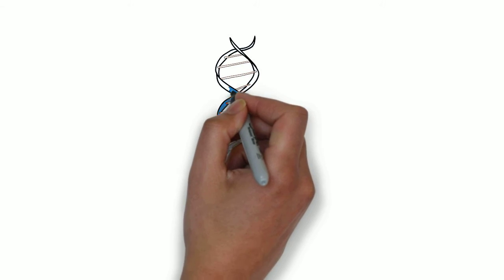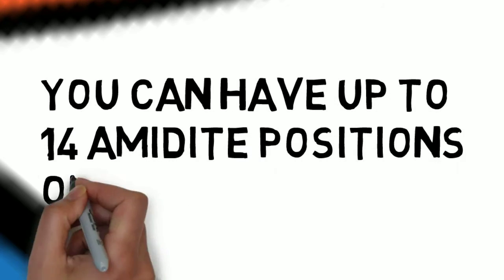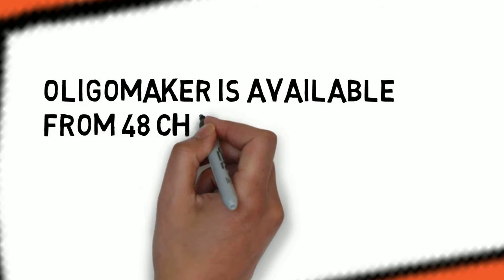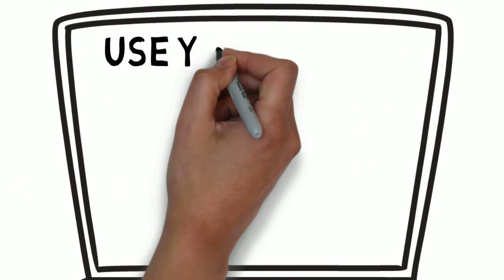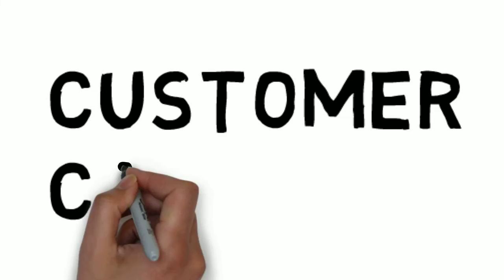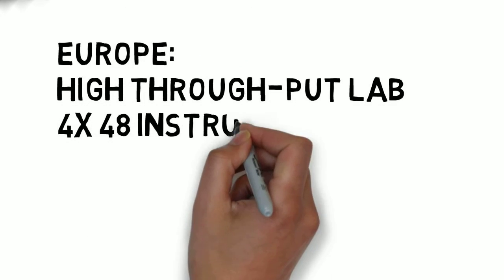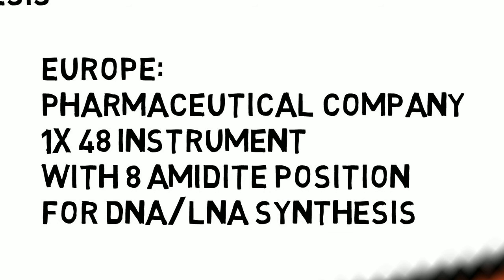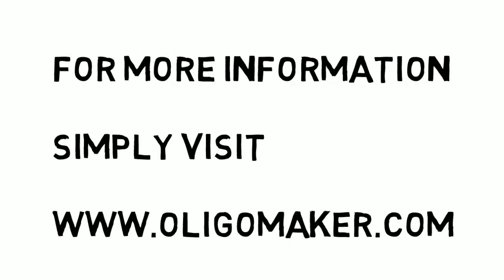OligoMaker - The DNA synthesizer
The OligoMaker is a flexible DNA synthesis solution. OligoMaker can be used for High Though-put synthesis or for synthesis of special modified oligos. You can have OligoMaker with 48 channels, with 96 channels or even with 192 channels. And each instrument can hold up to 14 amidite positions. - we have made DNA synthesizers since 1996.